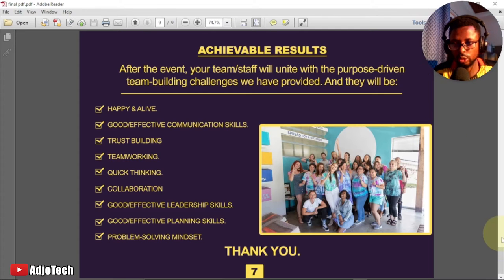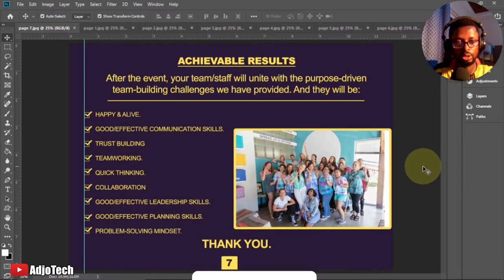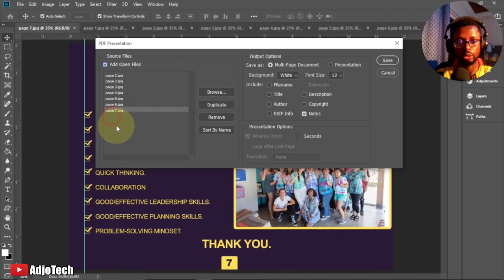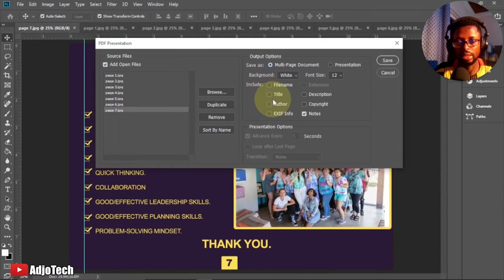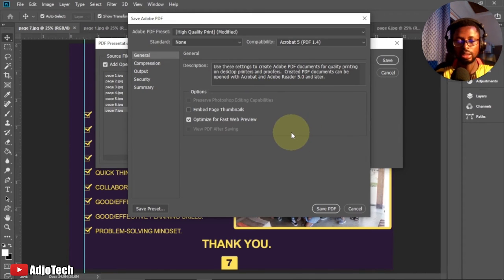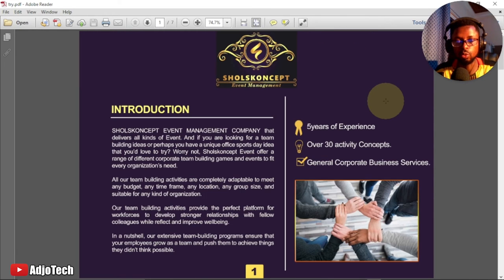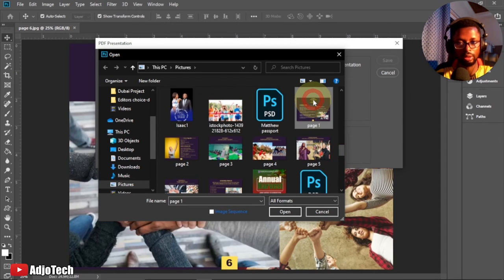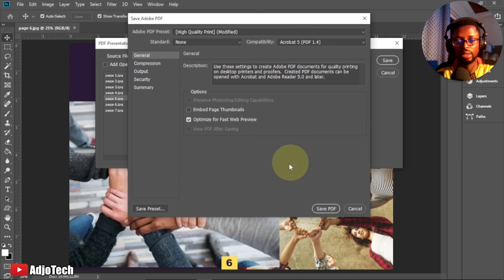How to add multiple pages to pdf in photoshop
This video will show you how to add multiple pages to pdf in photoshop.